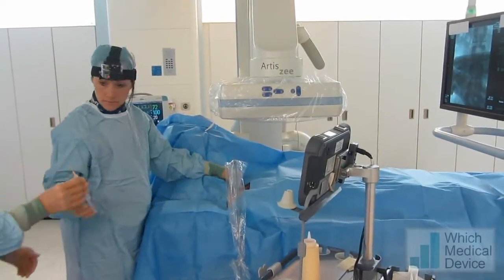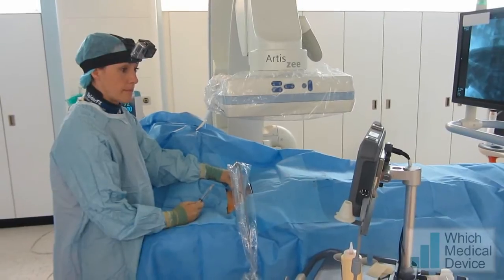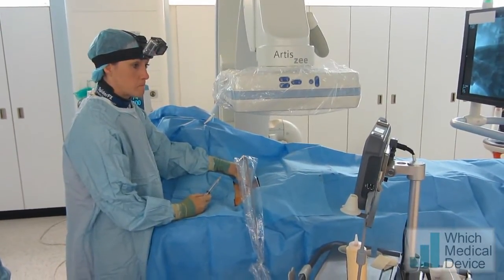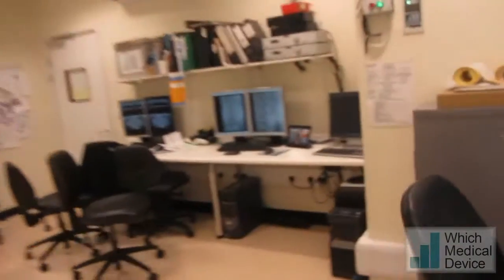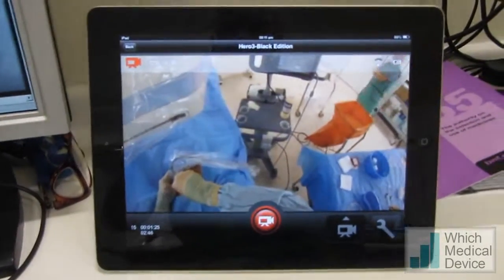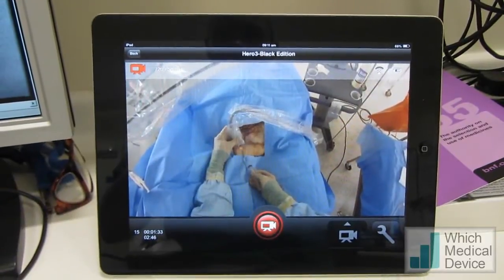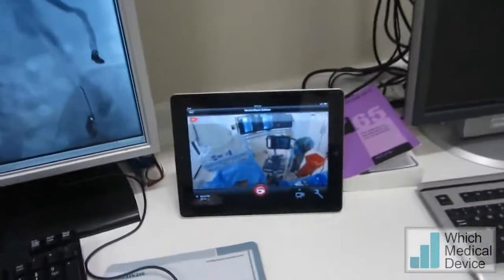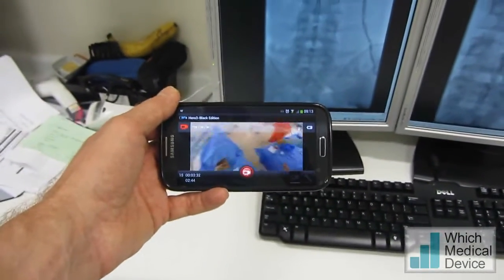GoPro and Google glass for training Doctors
This video illustrates how we use the GoPro Hero 3 camera and its private wifi link to directly observe a trainee performing a procedure. This give a 'point of view' video allowing the trainer to see almost exactly what the trainee sees in real time. This gives the trainee independence but with the security of knowing that advice is immediately at hand. Glass could be used in exactly the same way with a truer viewpoint as the camera is in line with the operators line of sight.

The GoPro or Glass could be used to train many students simultaneously either in the next room (away from radiation exposure) or by streaming live over the web.